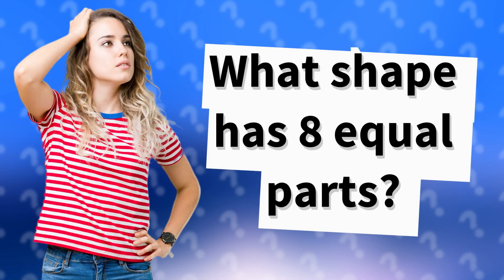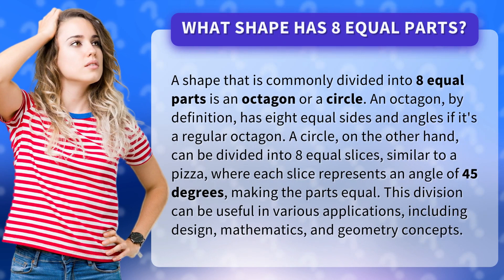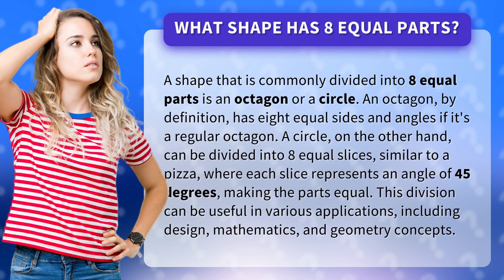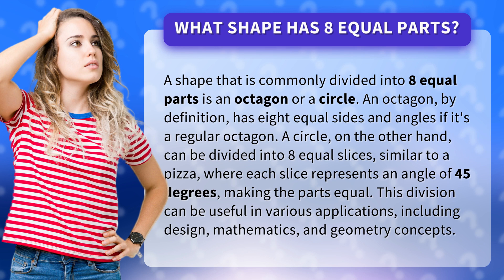What shape has 8 equal parts?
Discover Shapes with 8 Equal Parts • 8-Part Shapes • Explore the octagon and circle, two shapes commonly divided into 8 equal parts for design and mathematical applications.